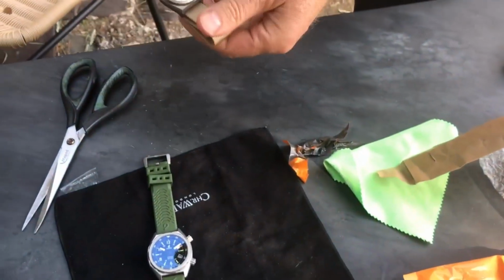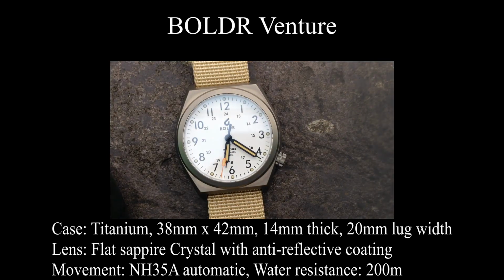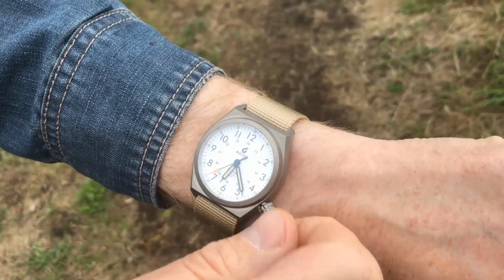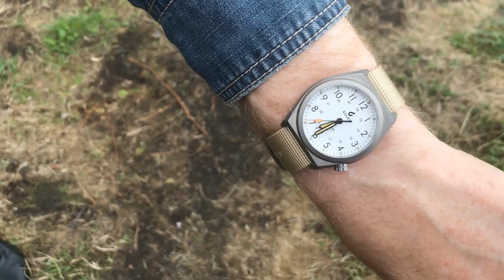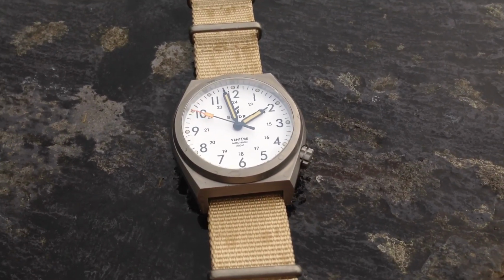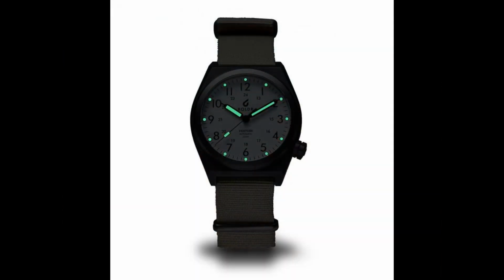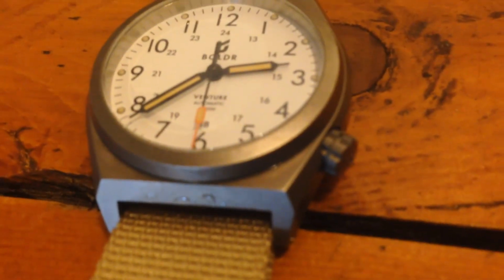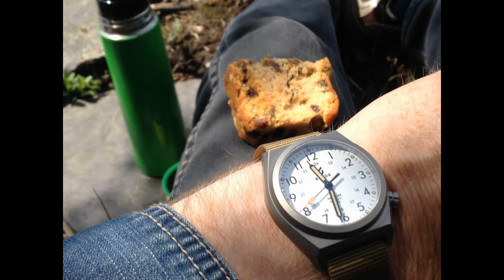BOLDR Venture Sand Storm Review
This is my review of the BOLDR Venture after wearing it for a week. This version is the automatic BOLDR Venture Sand Storm.

I provide an overview of the watch, look at the positives, negatives / possible improvements and state what it is like to wear / overall opinion.